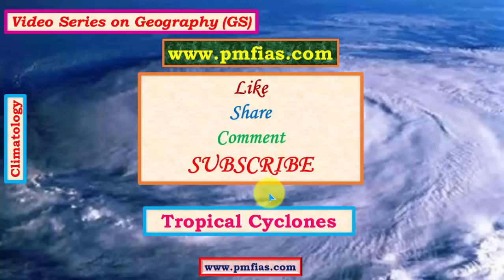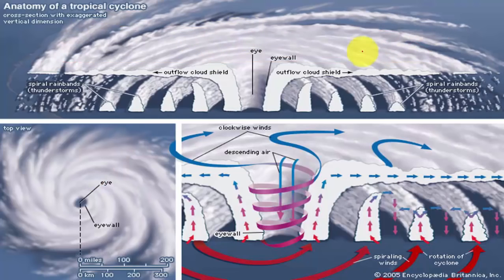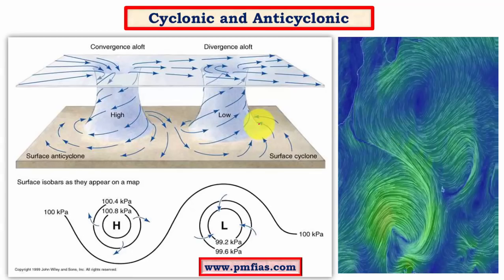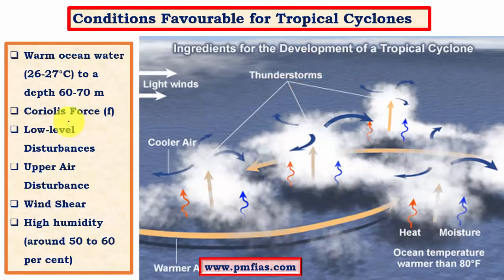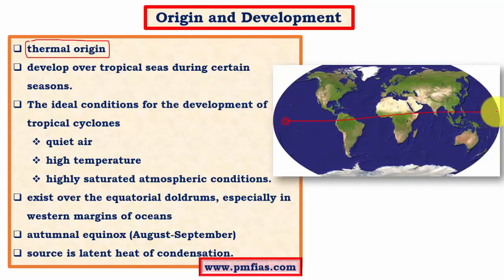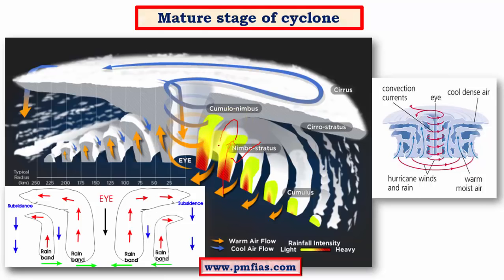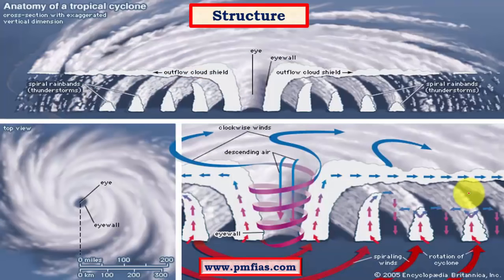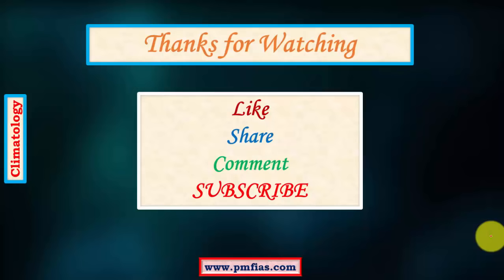C18-Tropical Cyclones,Favourable Conditions,Origin and Development,Distribution